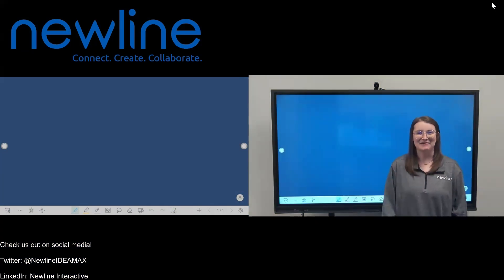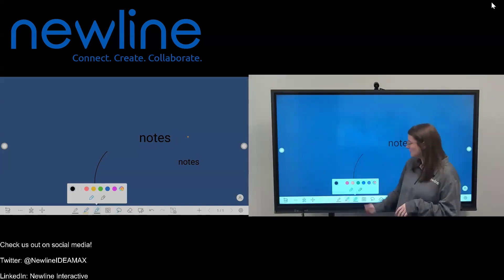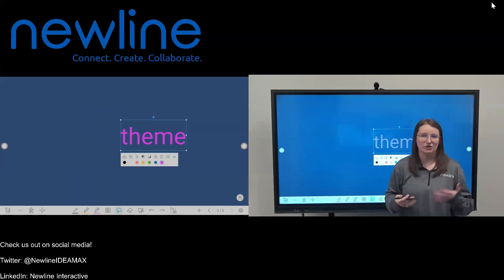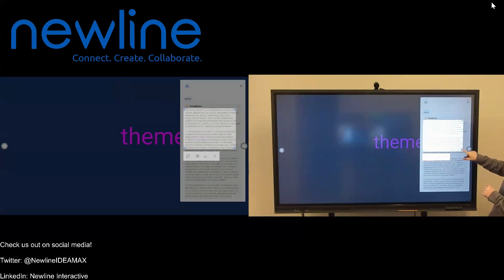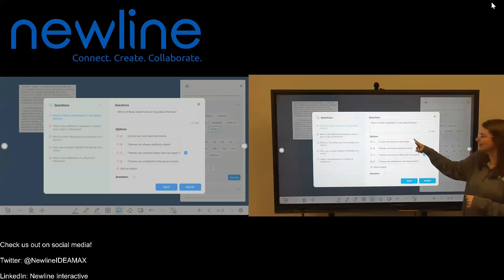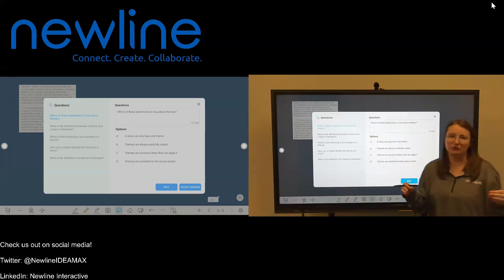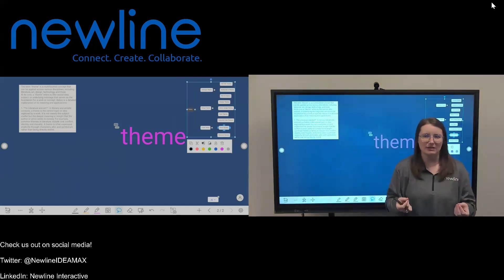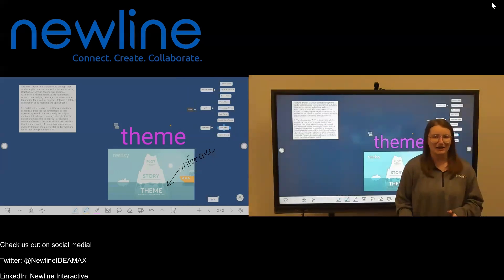Q Pro Series: Using the New AI Whiteboard Features!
Say hello to AI-powered search and handwriting recognition — making brainstorming, teaching, and presenting smarter than ever.
🧠 Instantly find images and info with AI search
✍️ Convert handwriting to text with a tap
Smarter tools, smoother workflow — only on the Q Pro Series.